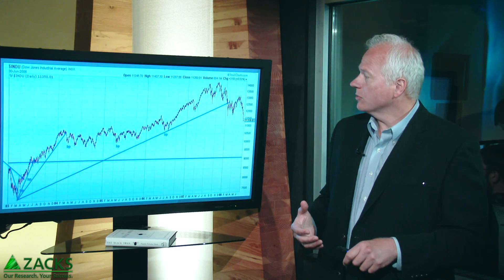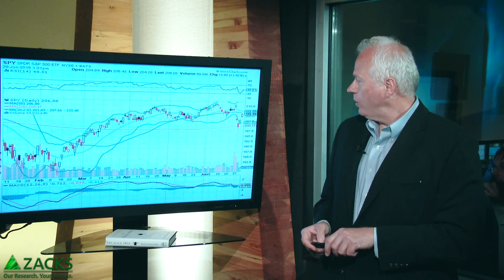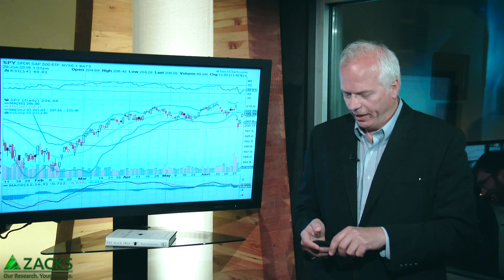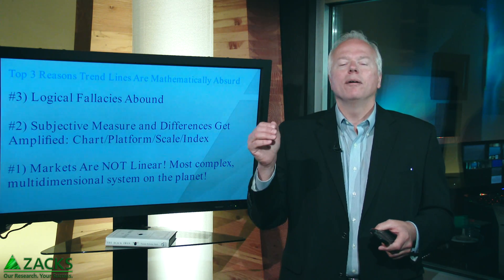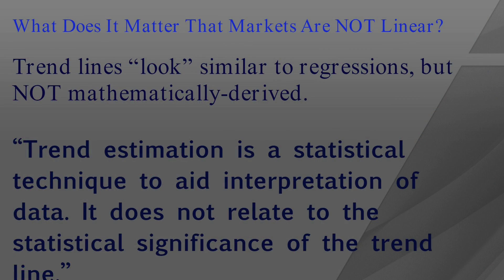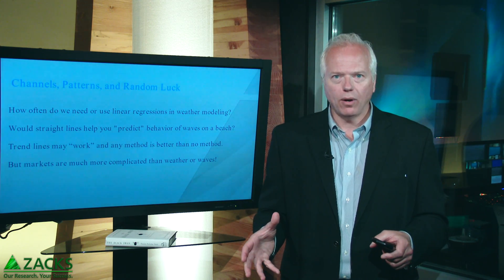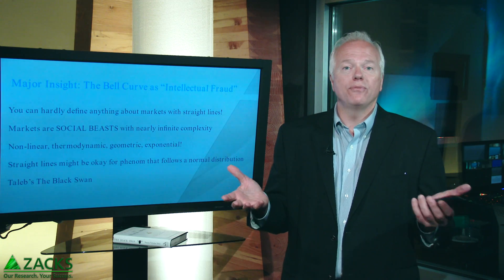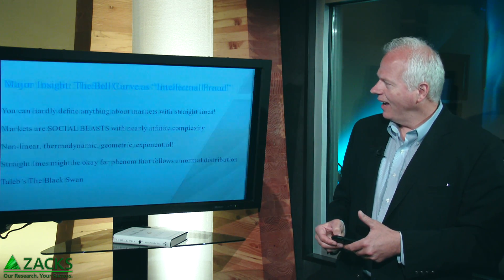Trend Lines Are Mathematically Absurd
The most important lesson of the 2008 financial crisis for Wall Street was that risk models like VAR (value-at-risk) were fundamentally flawed and created a situation akin to children playing with matches -- in a fireworks factory.

They were flawed because they were built on the simple mathematical construct of standard deviation, which was designed to measure the variance in physical domains, like animal height and weight, and populations of data with predictable patterns and margins of error, like test scores or Brexit polls.